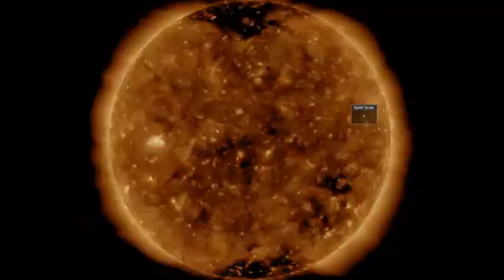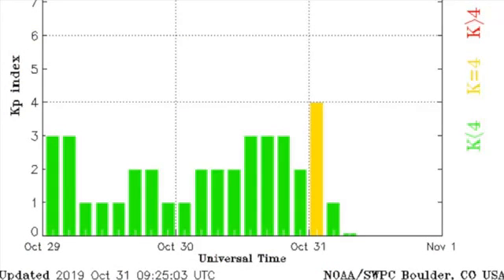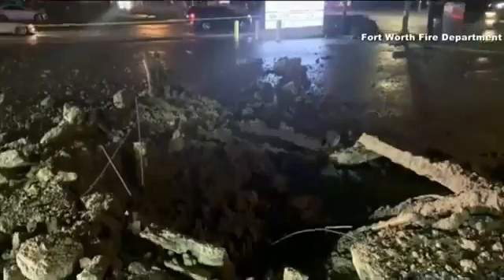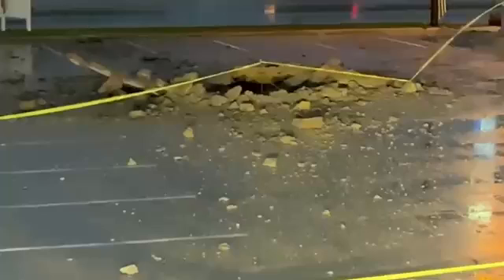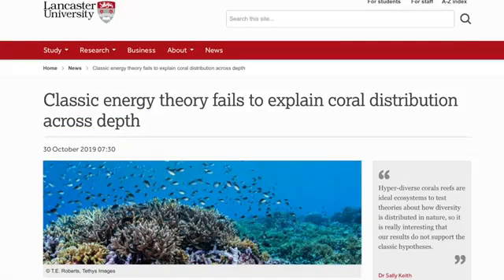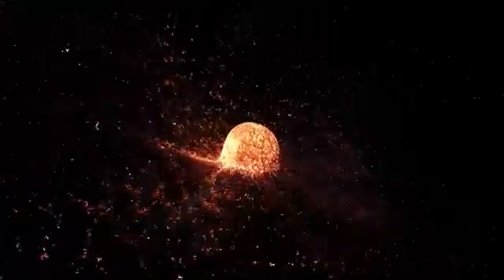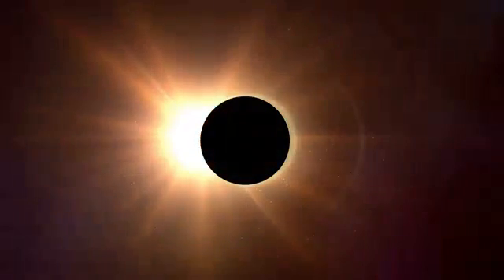NEWS NOW, Today's Weather, Earthquakes, Lightning, Science and Outer Space Updates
We have been on youtube  since  The April Of  2005  And This is  News Now TV  and NEWS CHANNEL 428  and also We Are 15 other Christian News Channel's   We Report  the The Real News and Truth and Facts  and The Bible  and we will preach the word of GOD and we will  Report the REAL NEWS AND TRUTH Regardless of if you  may like it or not.     We are making such material available in an effort to advance understanding of The, News, environmental, political, human rights, economic, democracy, Christian free speech, scientific, and social justice issues, etc,

IF YOU WISH TO HELP US SPREAD THE WORD You Can Donate with PAYPAL

Get Virtual Shield Now for 3 to 15 devices Here Is The

Blogger  at  NEWS NOW TV

WE AIR THE NEWS  IN  ORDER TO REACH AND INFORM AS MANY PEOPLE IN THE WORLD AS POSSIBLE WITH THE TRUTH.  WE REPORT YOU DECIDE WHAT TO DO WITH THE INFORMATION  AND  PLEASE TAKE NOTICE AND READ. IF We Air a Video from someone else, IT IS BECAUSE We have PERMISSION To do so. IN ORDER TO REACH AND INFORM AS MANY PEOPLE IN THE WORLD AS POSSIBLE WITH THE TRUTH  This Christian Channel Has Many Different News, Teaching, Preaching, shows..   Just like a regular TV Station.   We have many different shows every day   YOU may watch what you find interesting to you. and comment,  But be a Civilized Person any cursing, or insult's or other hateful comments will be removed. ALERT IF ANY  videos Offends you, then DO NOT WATCH IT.. .THIS Channel will NEVER be Politically Correct. we will tell the REAL TRUTH Regardless if you like it or not,   and we will report on everything,  including  the following

President Donald Trump Trending Breaking News New Live Health Today  Economy Popular Entertainment LOL FYI Weather Storms Guns Shooting Earthquakes  World Volcano's  Debate Prepping  Preppers SHTF Survival Disaster Nibiru Space Church Rapture End Times Music Songs TV Show Radio Politics Tsunami Christian Faith Last Days Gospel Doomsday Prophetic Prophecy Visions Military Travel Asteroid Accident Pets Babies The  Bible  Europe America Schools  Nuclear Strange Weird Odd  Family Hour Week Month Games Dogs Cats FYI  Accident Crash Wreck Farm Home Medicine  Food Cooking   Russia Israel Shopping Sale Groceries Store People  Animals Birds Ocean Euro  Canada City Fun Funny Crazy Odd  Insane Disease Ship Airplane  Democrat Republican Politics  Army Navy Air Force Marines DHS CIA FBI Women Men  Travel States Economic House Senate Fraud Crime Police Car Truck Race South Korea North Korea Japan  China Mexico Puerto Rico  Spain England Ireland Scotland France Muslim India  War Movies  Doctors Hospital
The Stock Market  Bonds Silver Gold Crypto Crytocurrency  Bitcoin Trading Currency Wall Street Trade and etc, and etc, and so on.